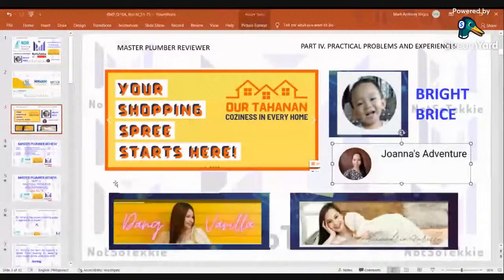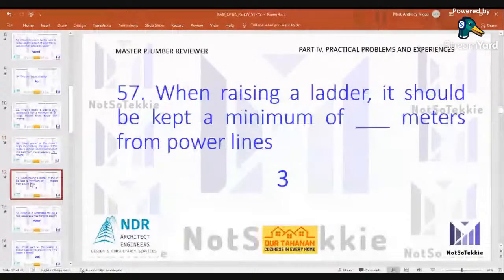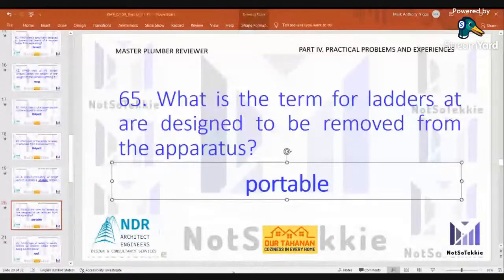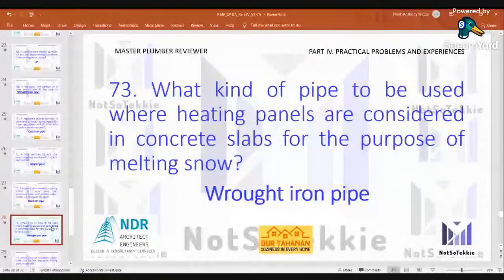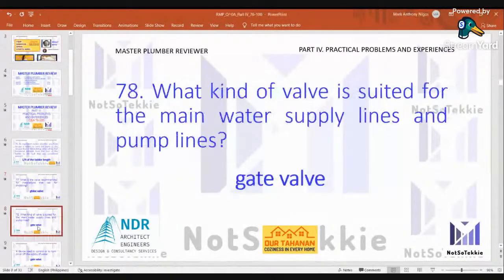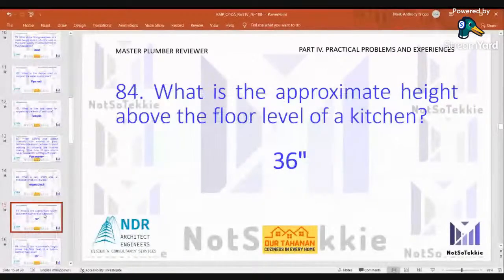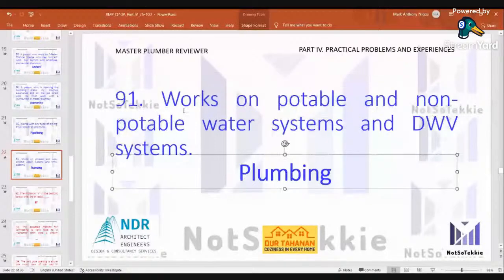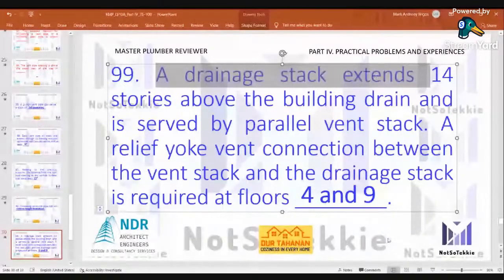PRACTICAL PROBLEMS SET 1 Q&A 51-100 MASTER PLUMBER REVIEW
This video will focus in
PRACTICAL PROBLEMS Q&A 51-100 out of 400
MASTER PLUMBER REVIEW PART IV

messenger:  M Ark Nigos
                     m.me/markanthony.nigos.1